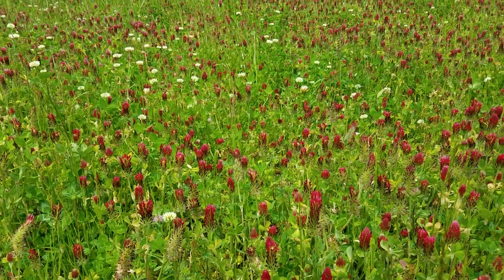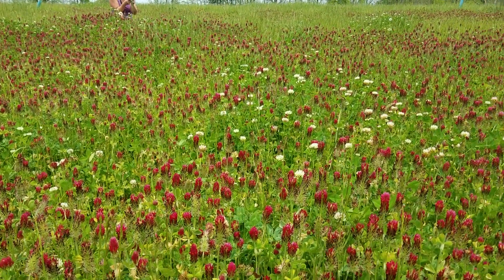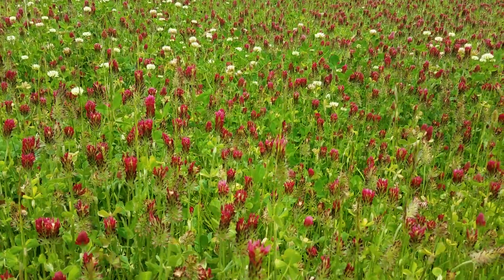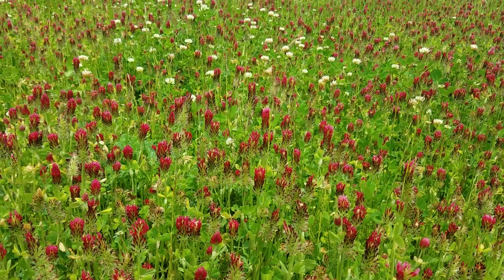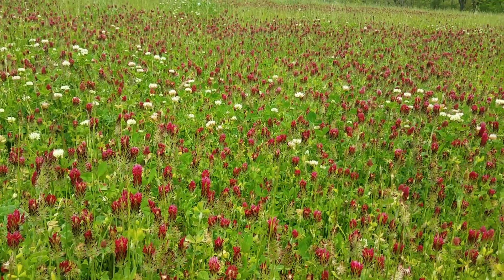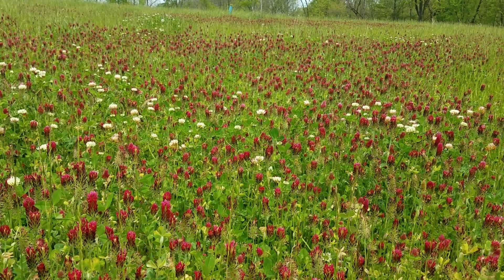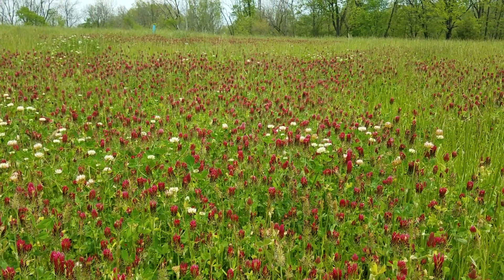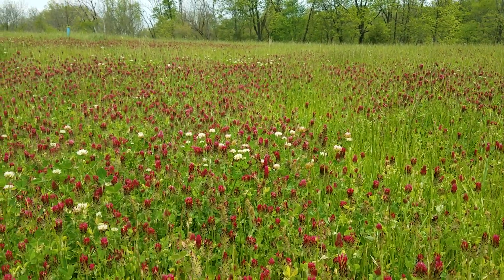Our Crimson Clover Field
Those who follow us know how much we hate bare spots. This beautiful patch of crimson and alsike clover is actually some of the worst ground on our farm. We broadcast seeded very heavily last fall and now our bees are about to love it.